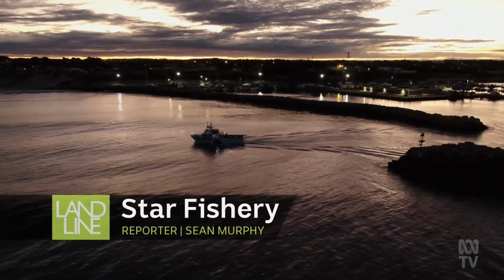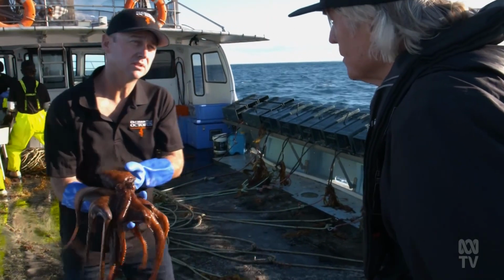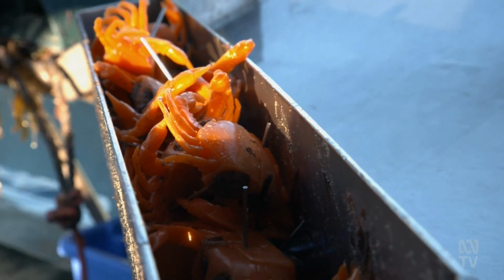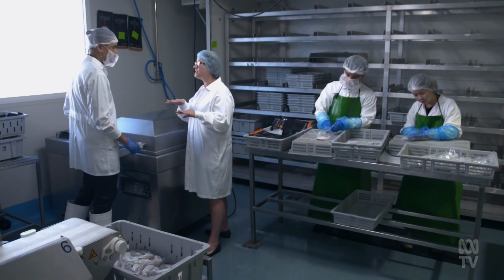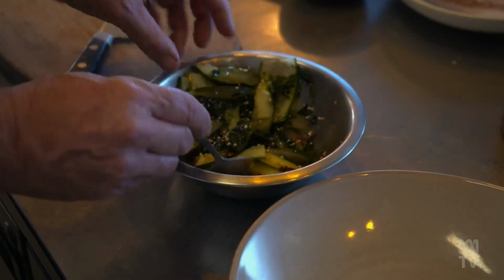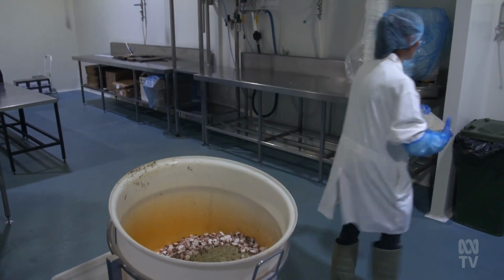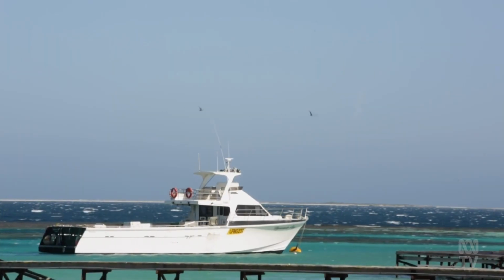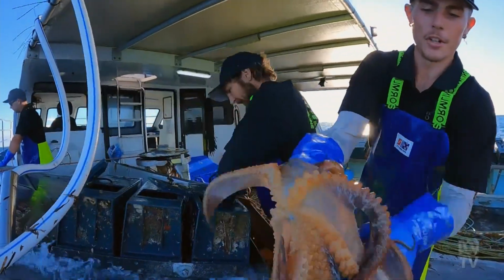Rock star fishery booming in Western Australia, as octopus catch quadruples 🐙 | ABC Australia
There's a new star in Australia's commercial fisheries and it's not just because of its star shape. The western rock octopus is the industry's fastest growing sector. It's hoped new cuts and cooking methods will help expand the global market.

📽 Video produced by Sean Murphy and edited by Landline.